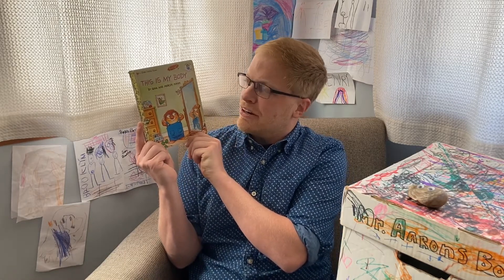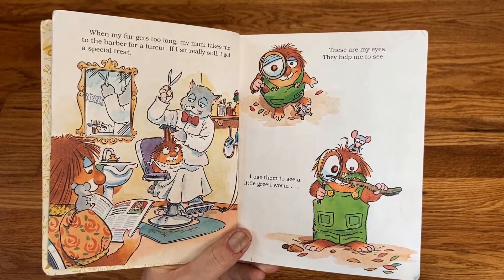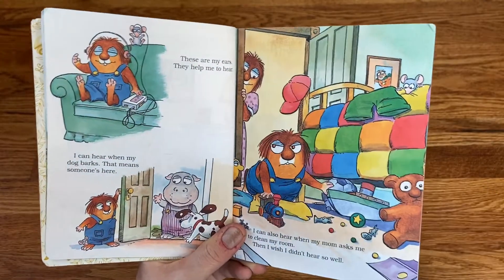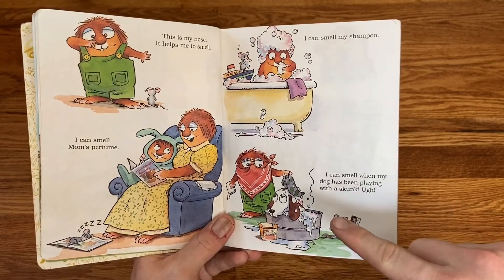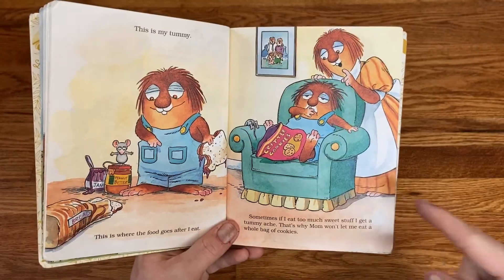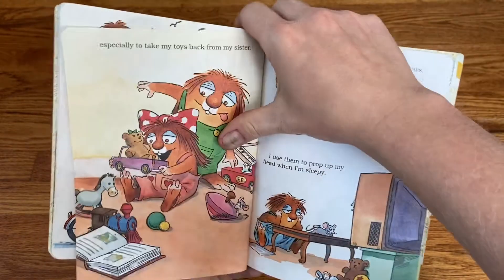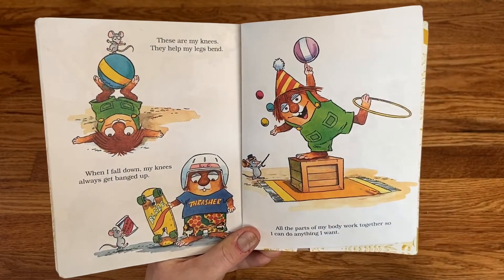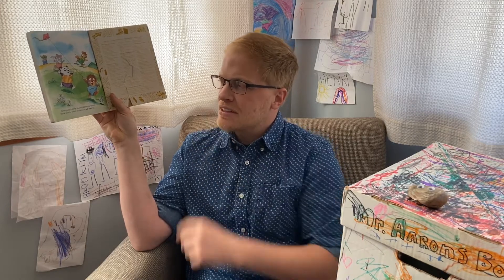Mr. Aaron reads This is My Body